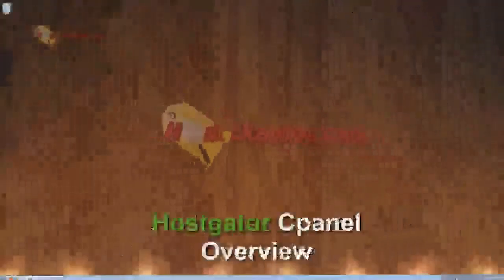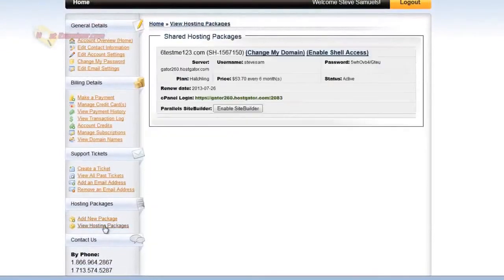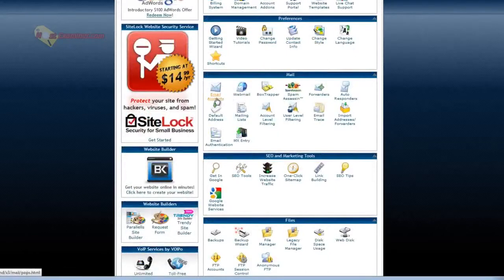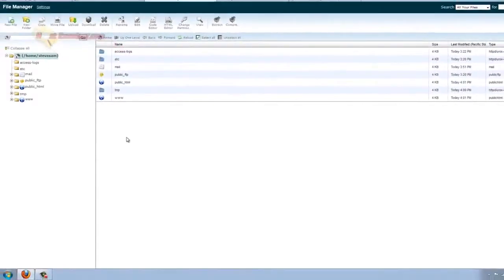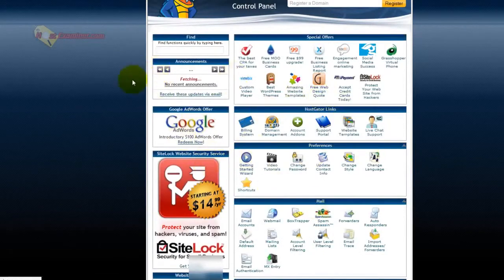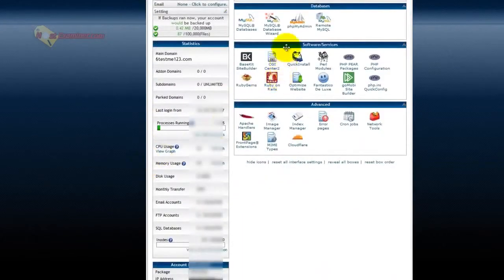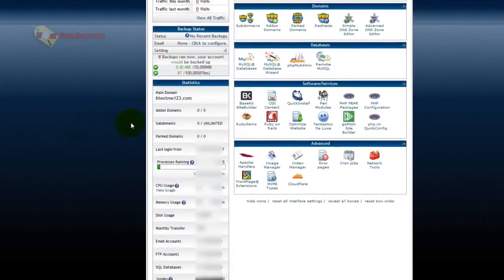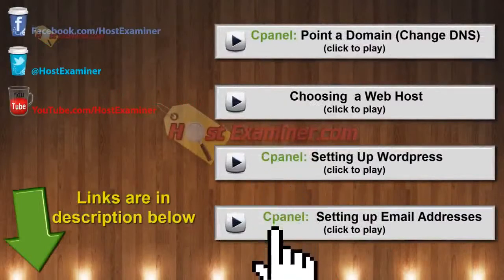Hostgator Cpanel Tutorial